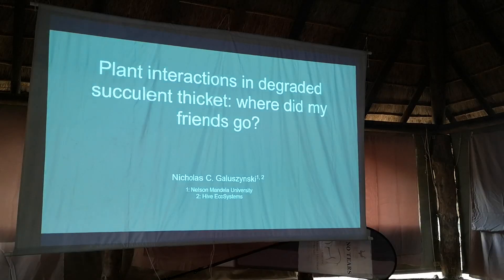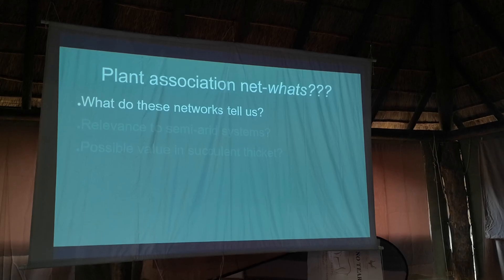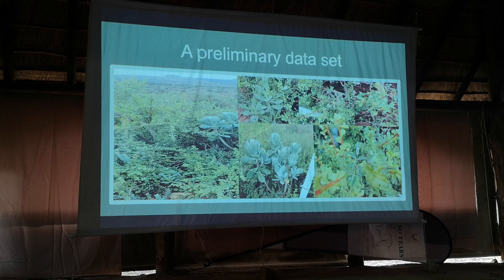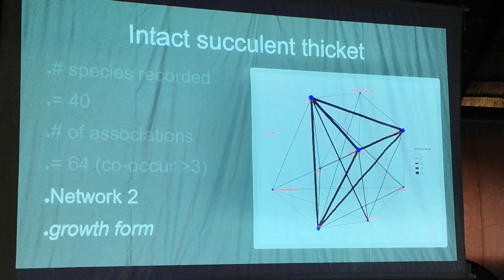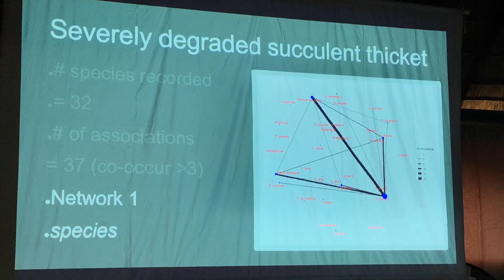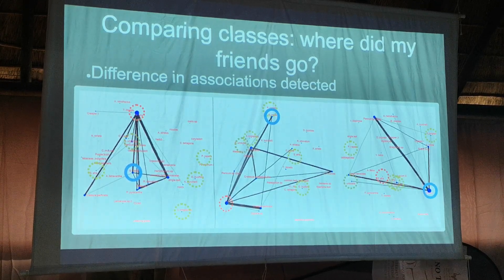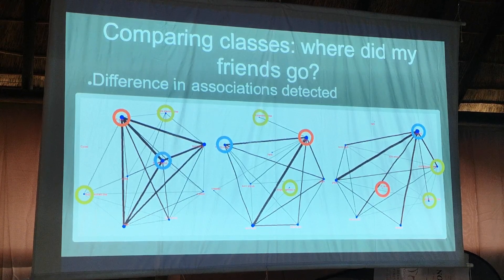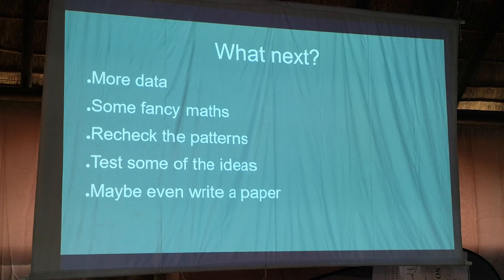Nicholas Galuszynski (2023) Plant interactions in degraded thicket: where did all my friends go?